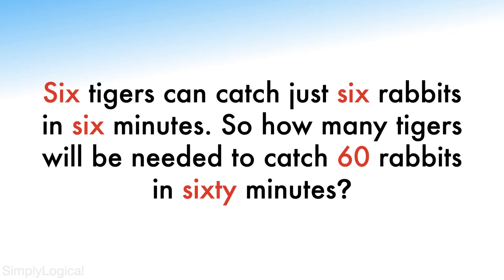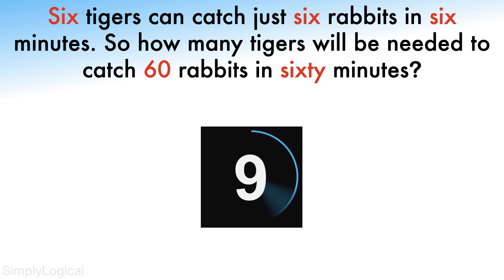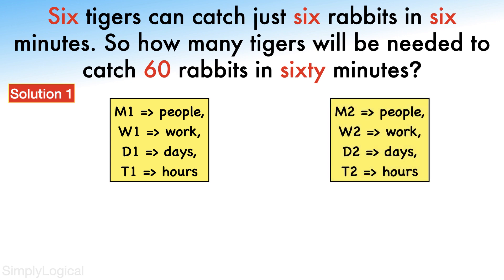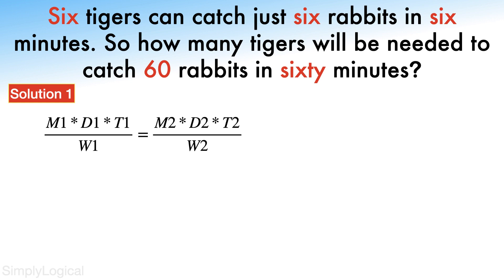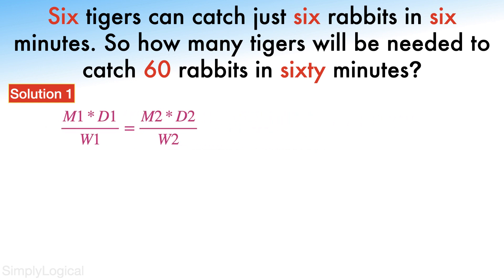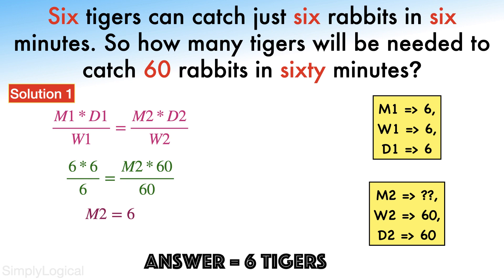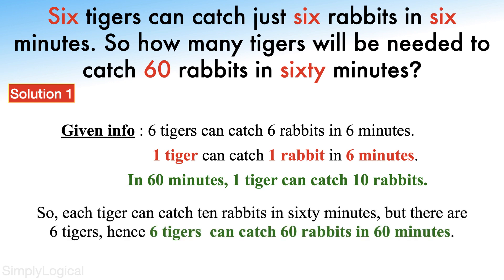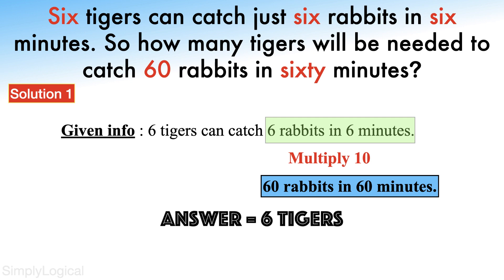SIX tigers can catch SIX rabbits in SIX minutes Puzzle || Logical Math Puzzle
Can You Solve This Logical Maths Puzzle - SIX tigers can catch just SIX rabbits in SIX minutes. So how many tigers will be needed to catch SIXTY rabbits in SIXTY minutes ? - Comment Your Answer